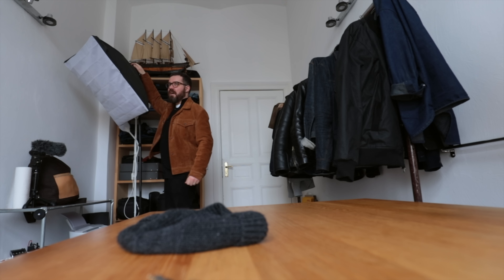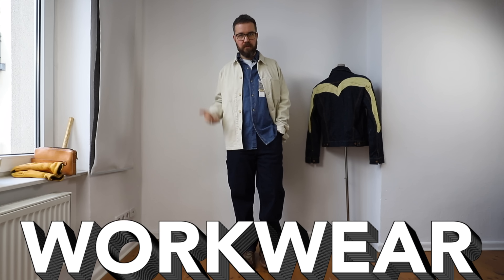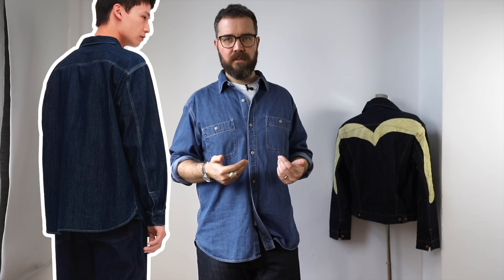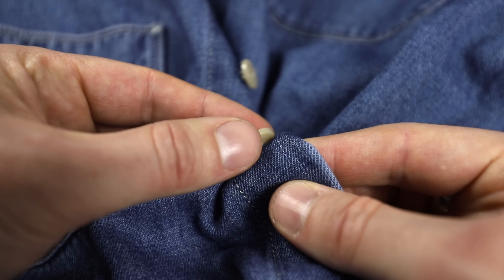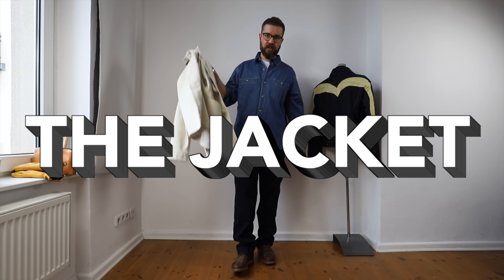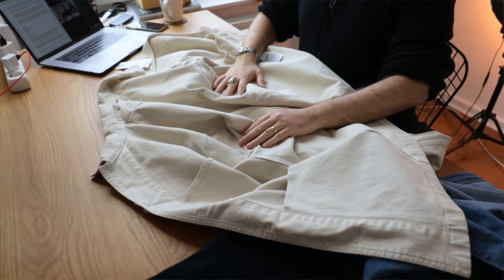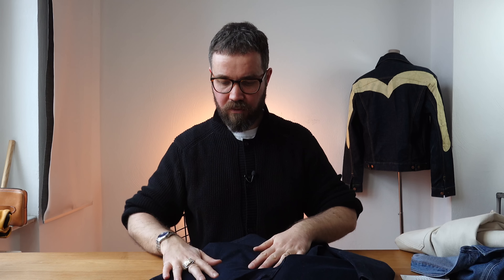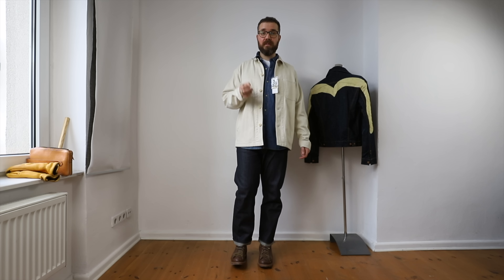Is UNIQLO Denim Any Good?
After finding that Uniqlo makes the best cheap Selvedge Denim I was curious to see what their other denim garments were like. So I took another trip to a store ands picked up a few pieces to see just what the denim offering was like.

No News Good News Newsletter. Or FTC...

Zippo Lighter
Zippo Lighter Butane Insert
Kaweco Pen
Sony RX100 VII
Notebook, LEUCHTTURM1917
Mac Book Pro
Spyderco Tenacious Knife

Camera stuff I use for the videos

My Main camera, Canon EOS 6D Mark II
Best compact camera, Sony RX100 VII
The best Mic for amazing sound
Tripod: Manfrotto Befree Advanced Tripod
Travel Tripod Joby Gorillapod 3K Pro Kit

5 Unexpected Essentials for Selvedge Denim:

Hat Brush
Boot Oil
Vacuum Bags